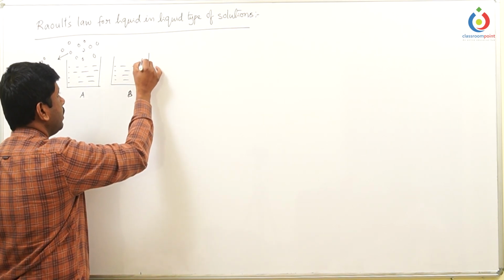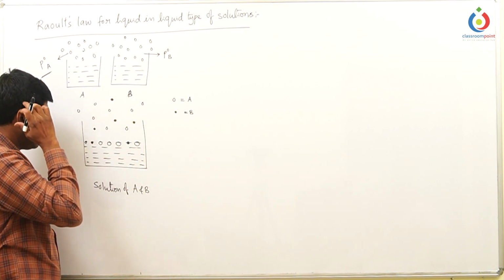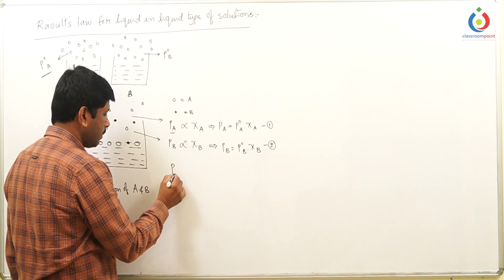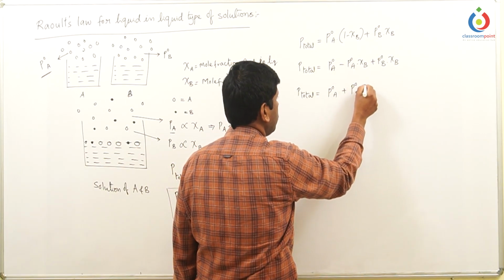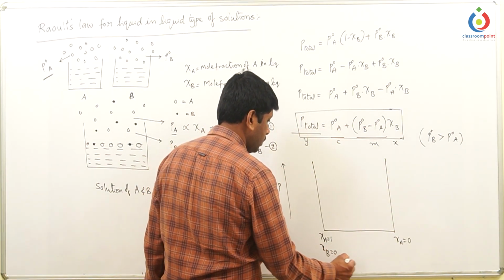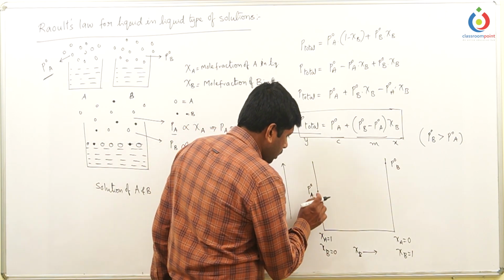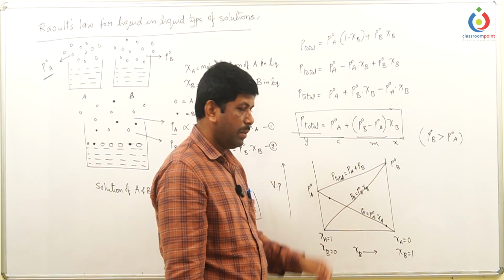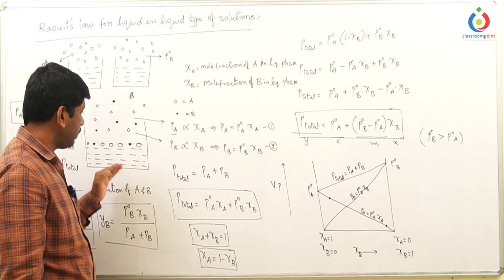Raoults law for liquid in liquid type of solutions || Lecture-45